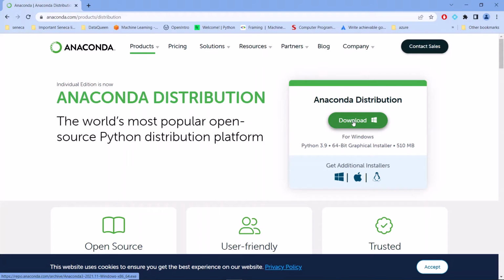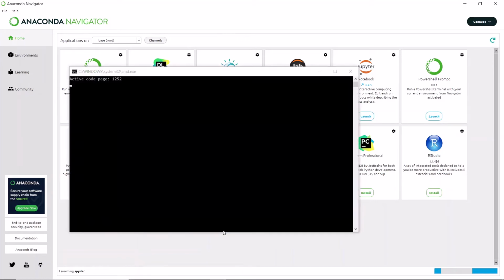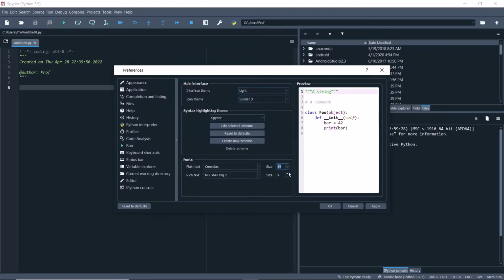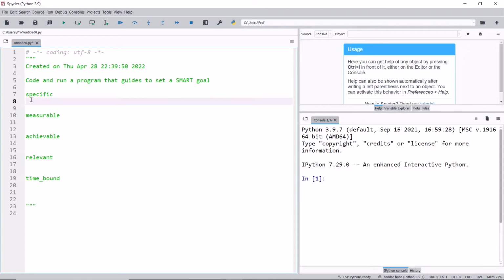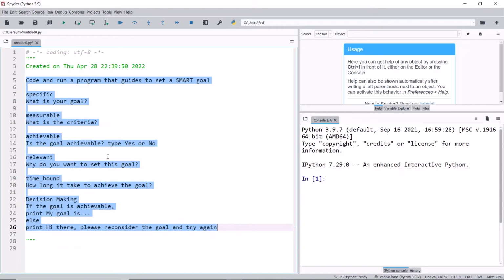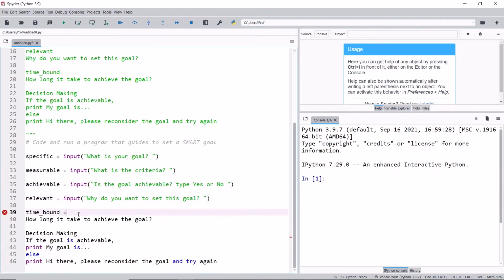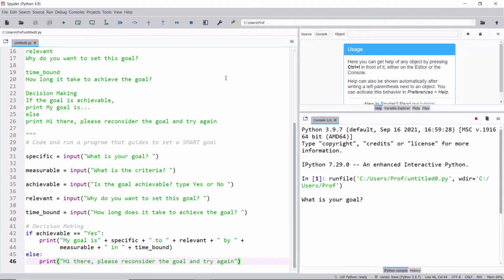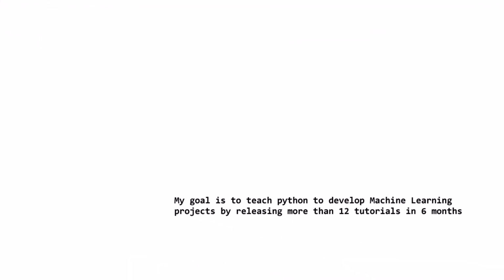Install Python & start coding | Anaconda | Spyder IDE | Python programming for beginners | Tutorial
Let's begin Python by installing Anaconda and coding the first program in Spyder IDE to set a SMART goal.

Anaconda distribution is the most popular open-source Python distribution platform
Spyder IDE is an integrated development environment written in Python, for Python.
Python is a programming language that lets you work quickly and integrate systems more effectively.

Program
# Code and run a program that guides to set a SMART goal

specific = input("What is your goal? ")
measurable = input("What is the criteria? ")
achievable = input("Is the goal achievable? type Yes or No ")
relevant = input("Why do you want to set this goal? ")
time_bound = input("How long does it takes to achieve the goal? ")

# Decision Making
if achievable == "Yes":
    print("My goal is " + specific  + " to "+ relevant +" by "+ measurable +" in "+ time_bound)
else:
    print ("Hi there, please reconsider the goal and try again")